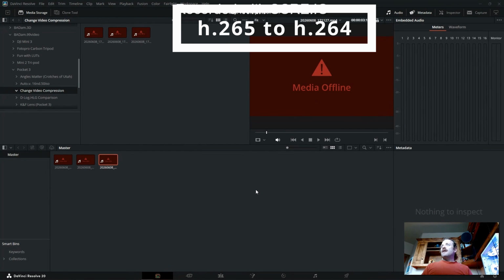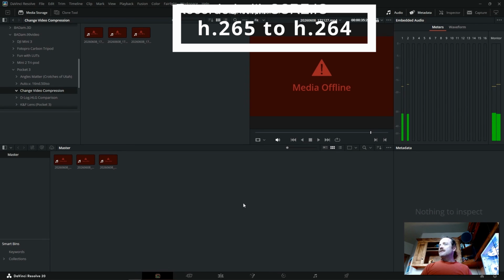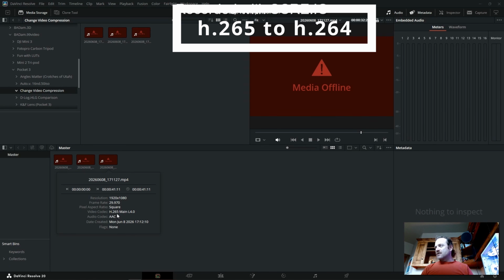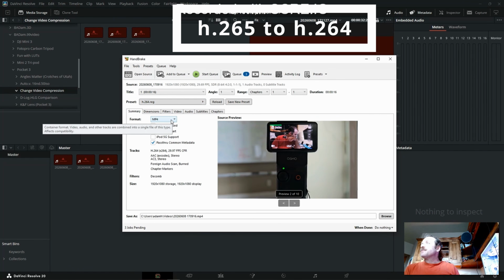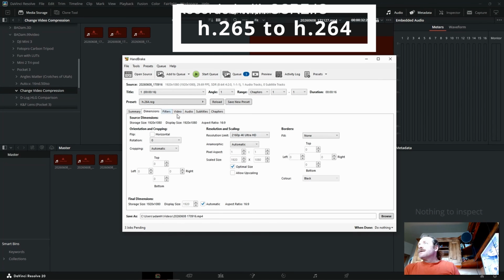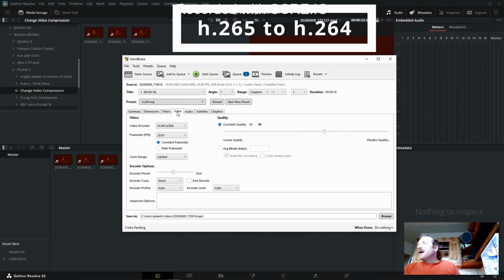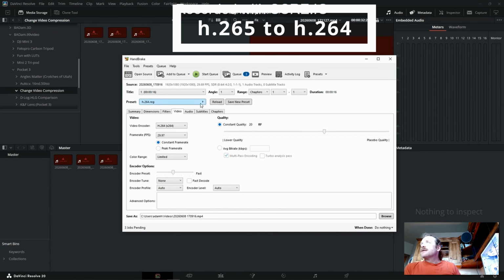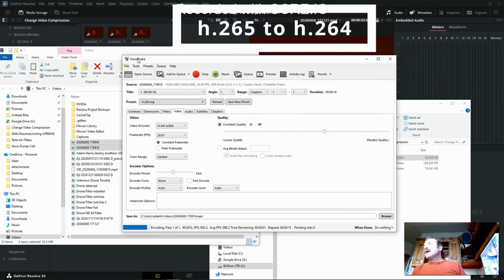Don't get stuck with unusable footage!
In this video I show a common method I use to fix Media Offline in Davinci Resolve.  Since I currently use the free version, I can only use h.264 files for editing.  I have found myself with h.265 files that need to be converted; luckily there is a free tool called Handbrake  I show you how to convert your files using that free tool.

🎥 Filming Equipment🎥

• DJI Mini 3 Pro
• Neewer ND Filters (DJI Mini 3 Pro)
• Smatree BatteryTripod System (DJI Pocket 3)
• Ulanzi Full Color, Mini Light

• Fotopro Tripod System
• DJI Osmo Pocket 3
• K&F ND Filters (DJI Osmo Pocket 3)-large pack
• K&F ND Filters (DJI Osmo Pocket 3)-small pack
• Softbox Light x2
• SandDisk 256 Extreme Pro Micro SD (4k Camera)
• MOVMAX Blade Arm
• MOVMAX Clamp